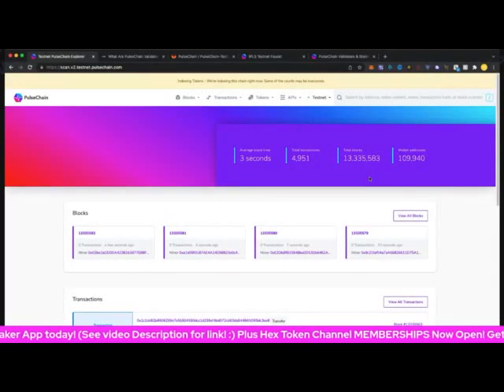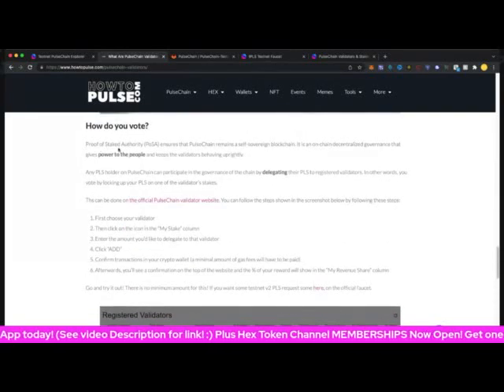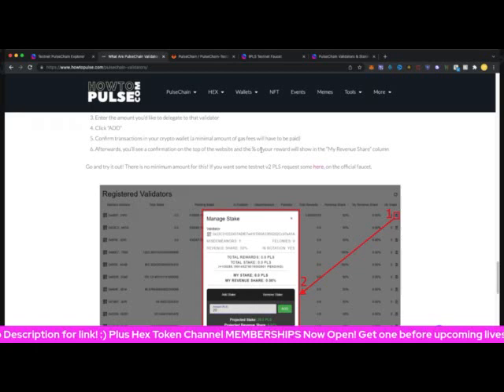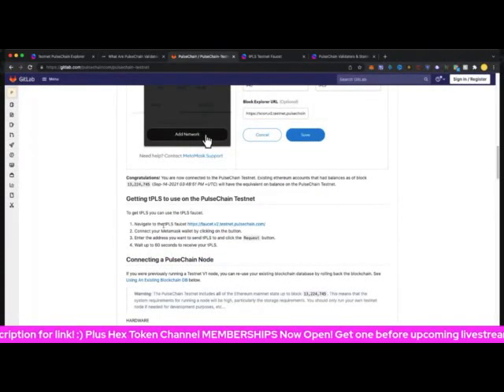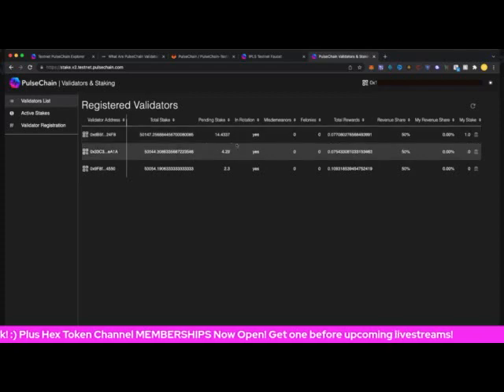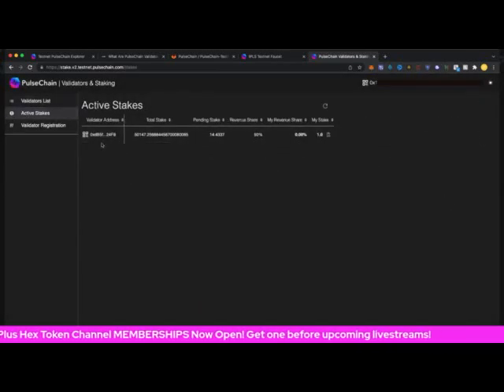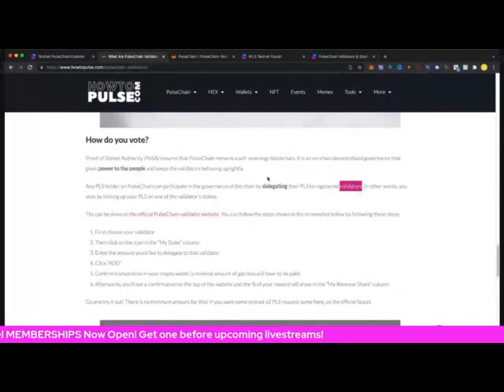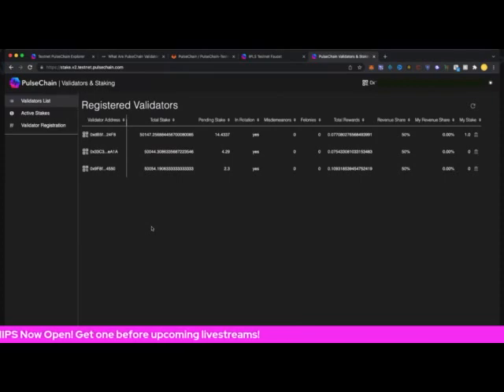How to Stake Pulse (tPLS) with Validators on PulseChain Testnet 2? Delegation, Governance & Rewards!